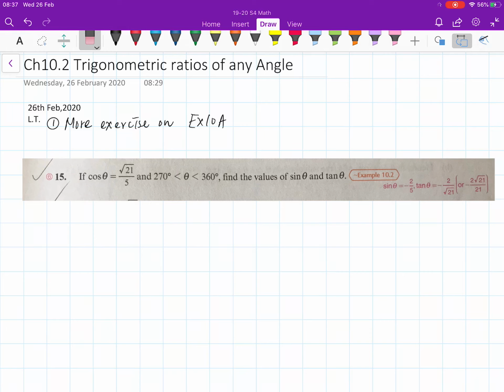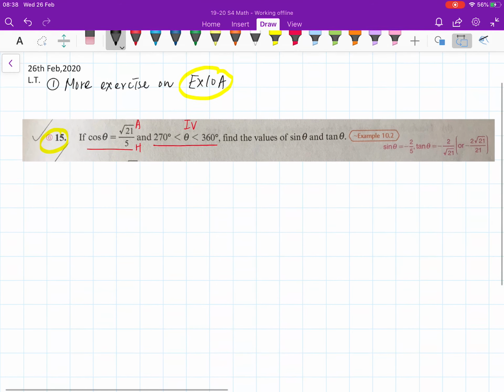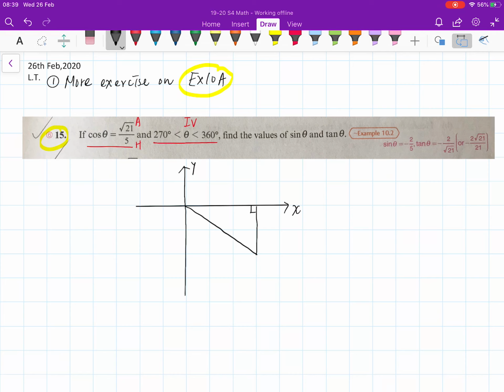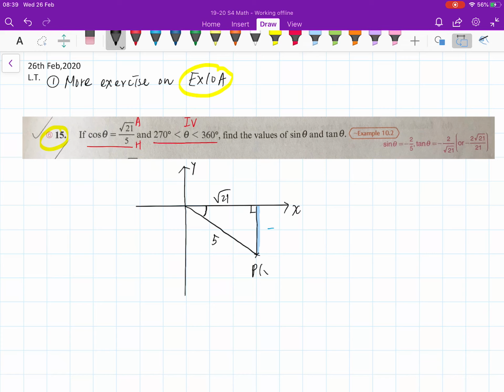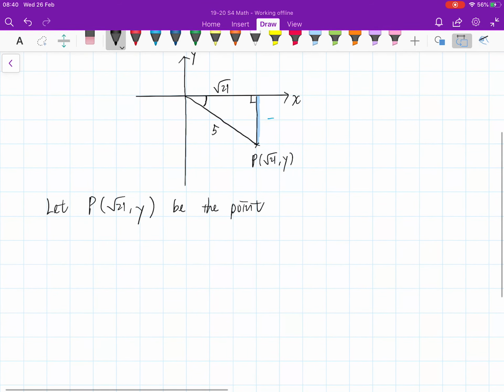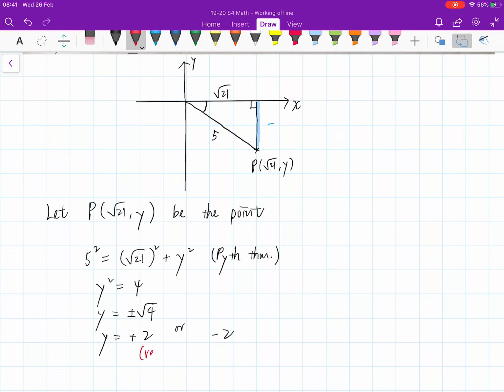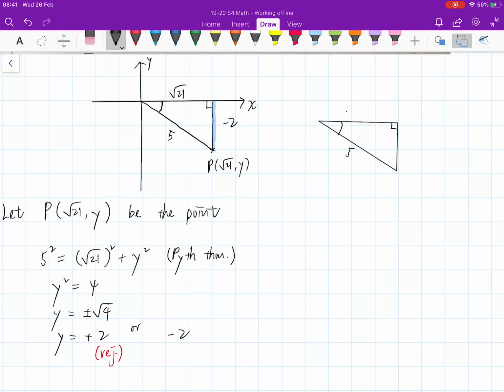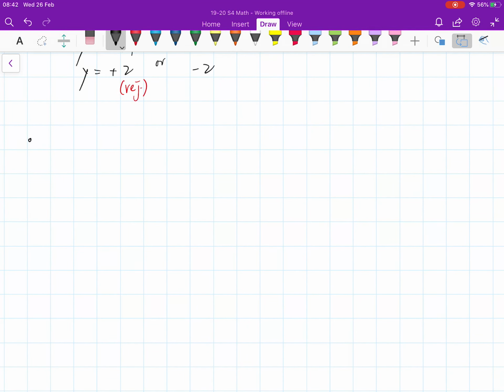Ch10.2 Ex10A q15 solution (4)